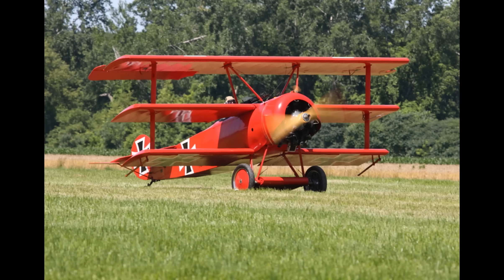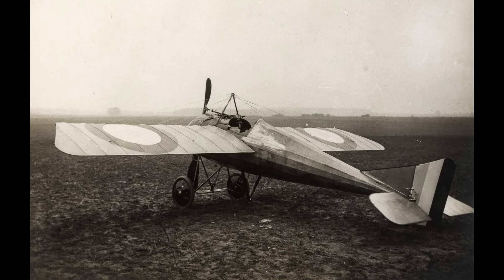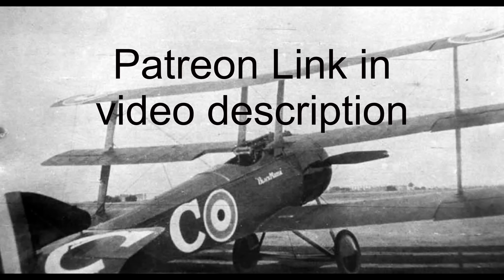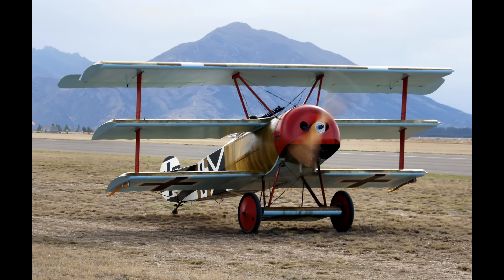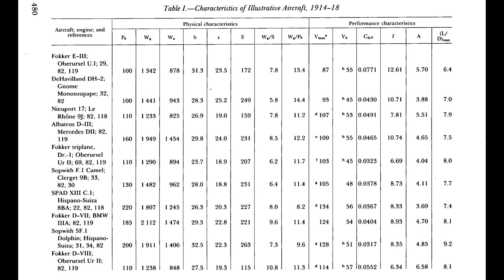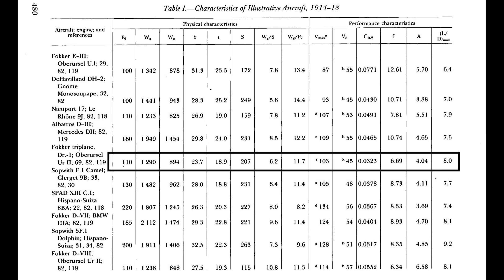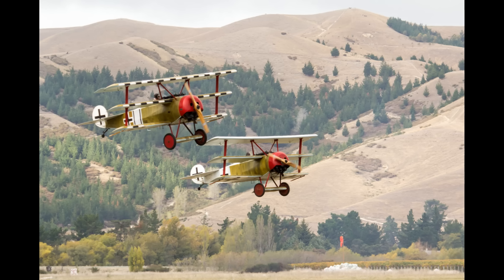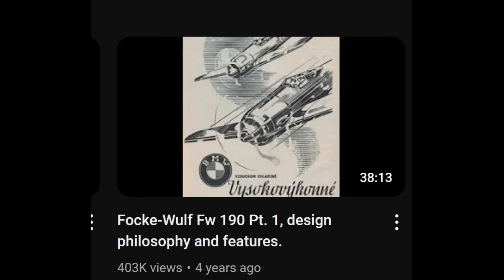The Fokker Dr.1 was Good, But It's Not Why You Think.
The Fokker Dr.1 and for that matter the Sopwith Triplane were good airplanes. They had good performance and were combat effective, but why?

It can't be because they were triplanes, otherwise we would have seen more triplanes. In this episode I'll cover the Dr.1 and explain why triplanes are a poor design choice but how Fokker got around that and make the Dr1 so good.